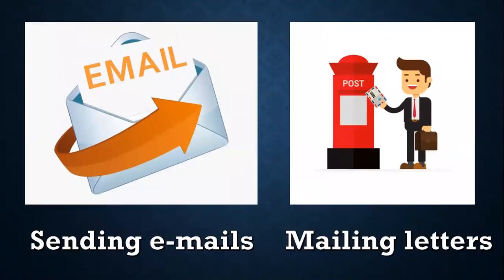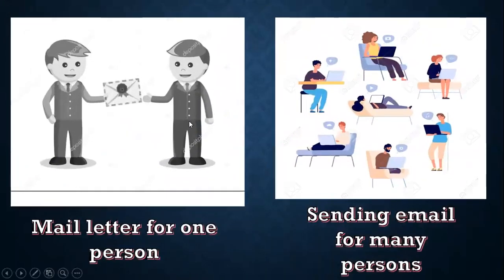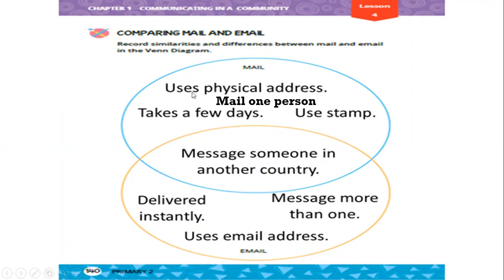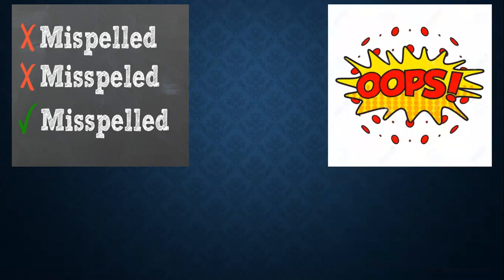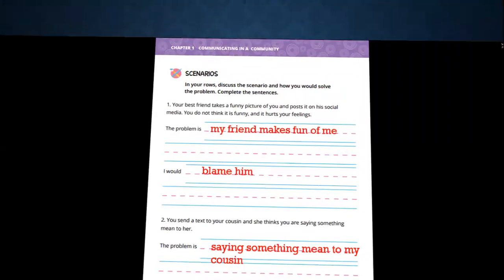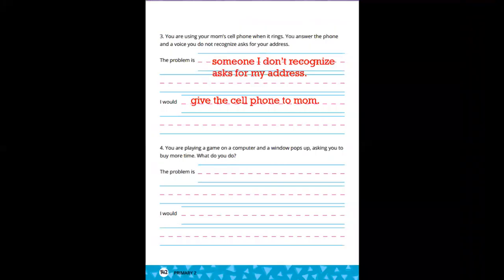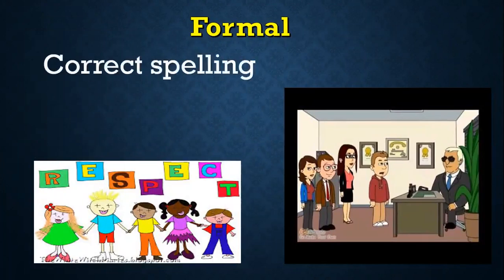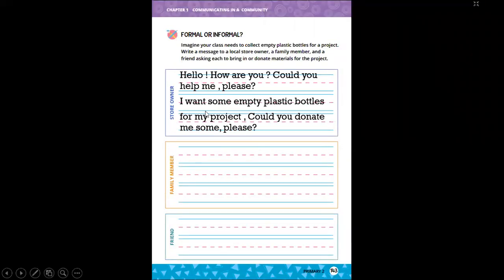Discover comparing Mail &Email